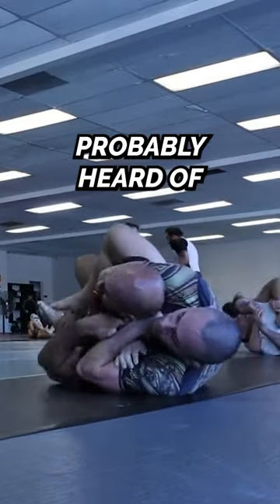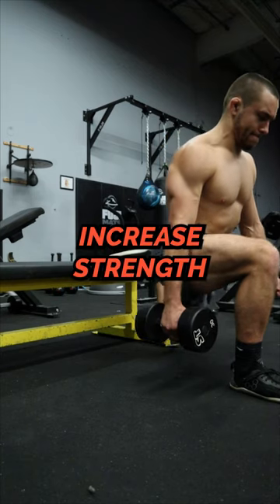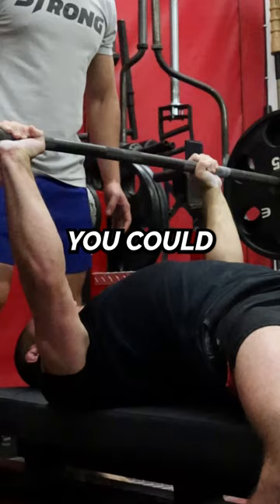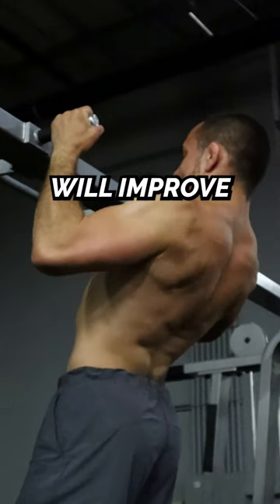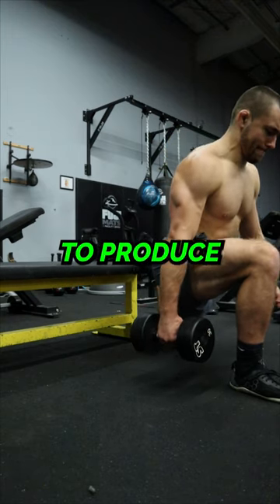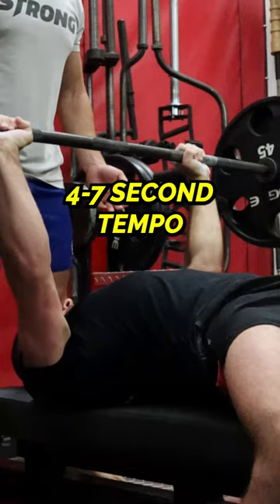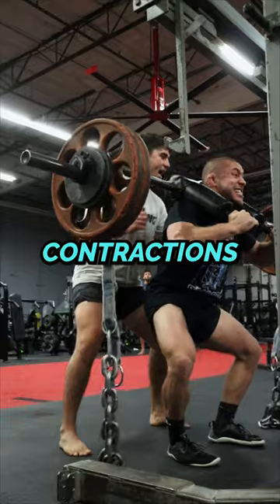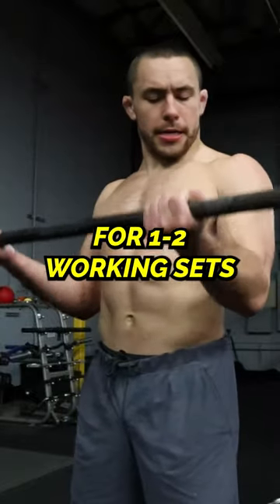The "Secret" Strength For Jiu Jitsu Athletes // The BJJ Strength Coach